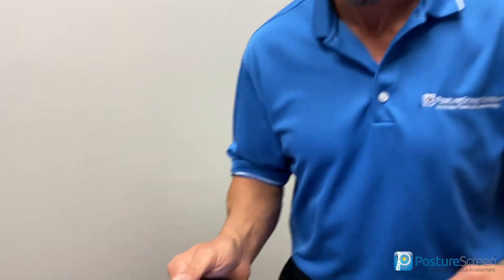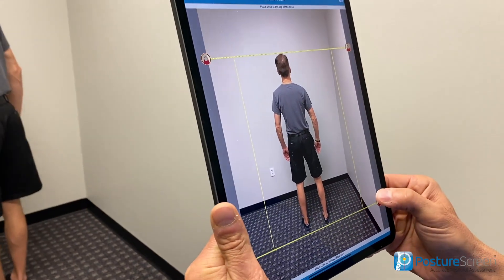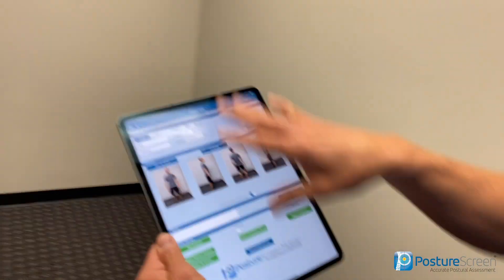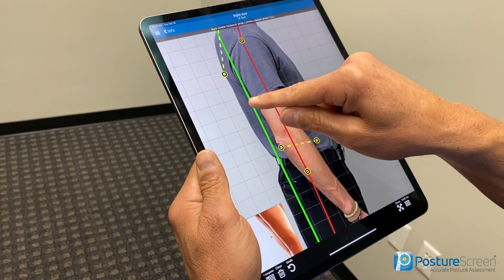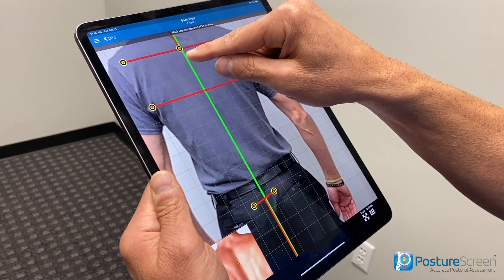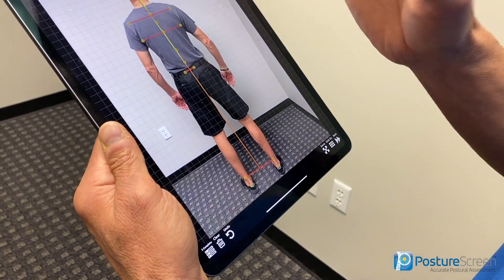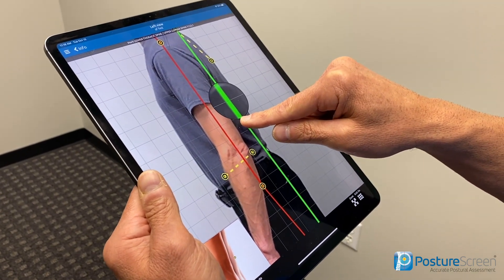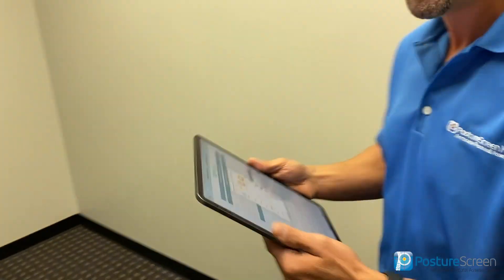PostureScreen Augmented Reality Assessments - 4 View Tutorial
This is a 2- View PostureScreen Assessment Tutorial using Augmented Reality.

AUGMENTED REALITY Assisted Automatic Posture Assessments are now available with PostureScreen for iOS! Yes this is a GAME CHANGER! No 3D camera needed! Just supported iPad or iPhone.

Client Assessments are now easy with PostureScreen®, LeanScreen®, SquatScreen®, and WebExercises®. These patented applications accurately assess the status of patients and suggest corrective exercises according to the screening results. The solution encompasses efficient and quick analysis of Posture, Body Composition and Movement Screens that drive proper and uniform assessment with corrective exercise suggestions, all on your mobile device!

Supported devices: iPhone XS, XS Max, and XR, the 2019 editions of the iPad Air and iPad Mini, and the latest versions of the iPad Pro (both the 11-inch and 12.9-inch 3rd generation models) are required since this update required a faster  A12/A12X Bionic CPU chips.  If you do not know what device you have you can search the Apple and your device to see if yours is a model supported.